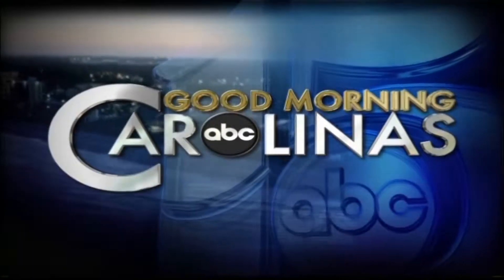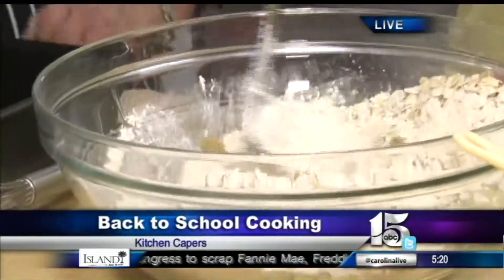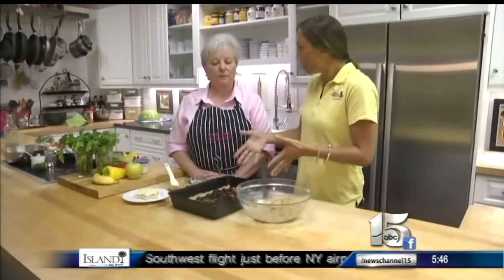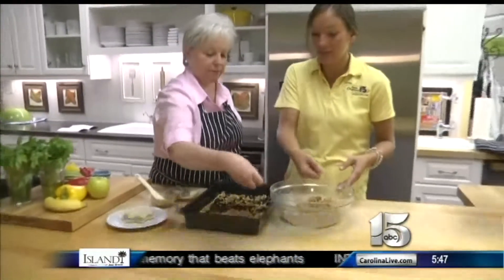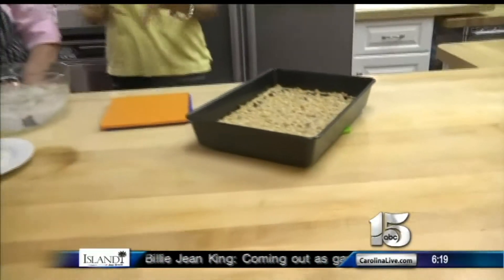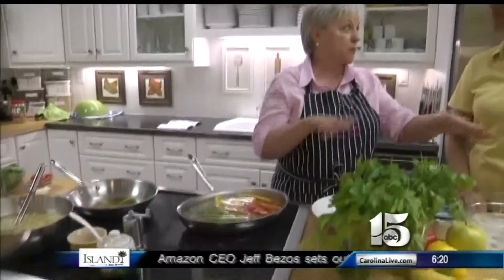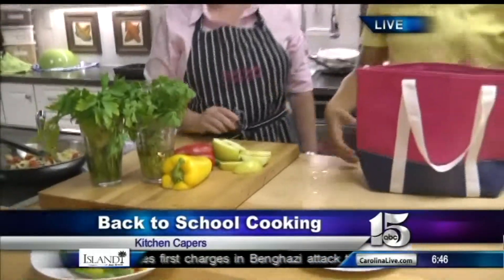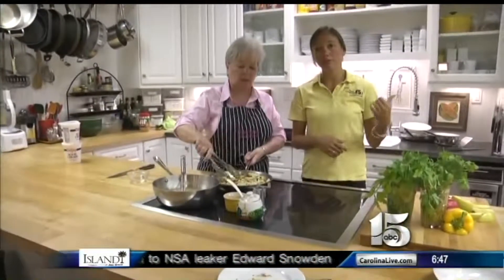Amanda Live at Ktichen Capers with back-to-school cooking tips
8/7/13 Amanda Live at Ktichen Capers with back-to-school cooking tips